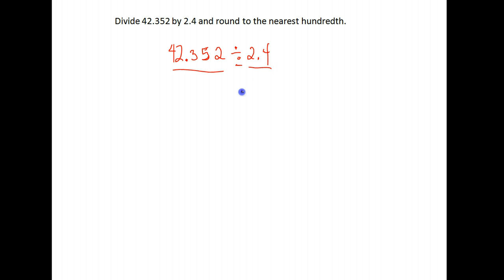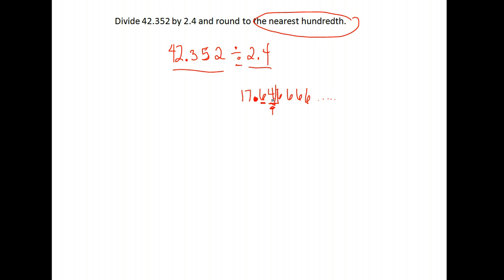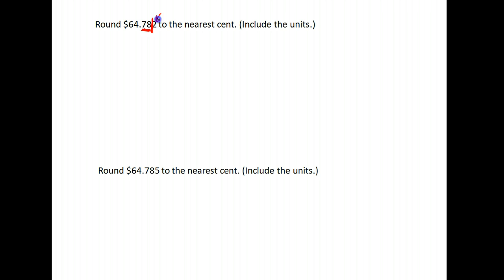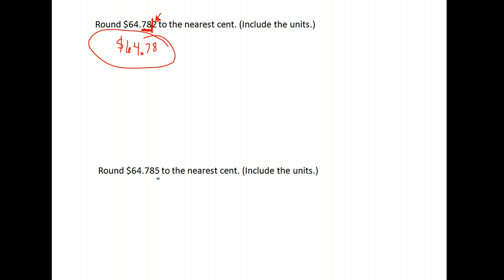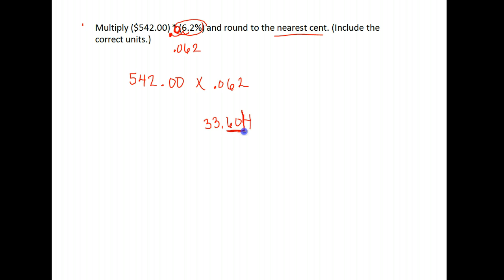Busmath A workbook 05 part 1 warmup